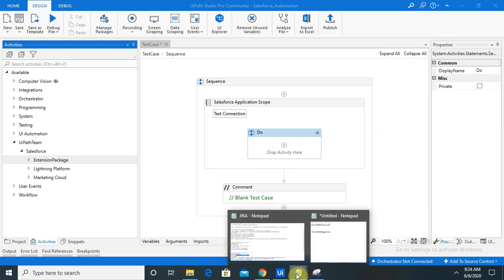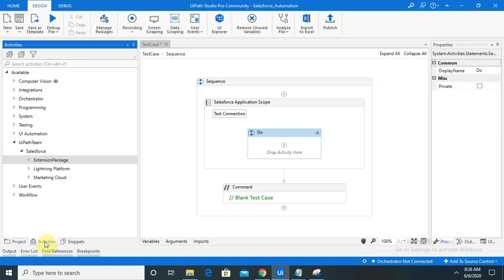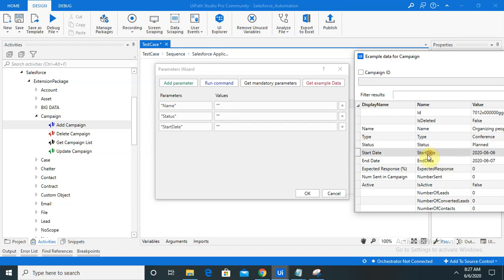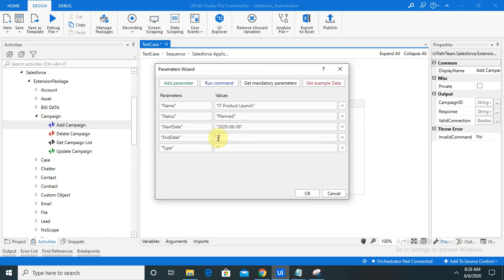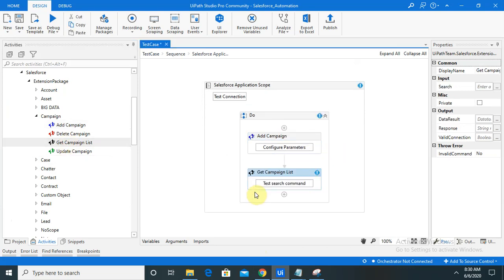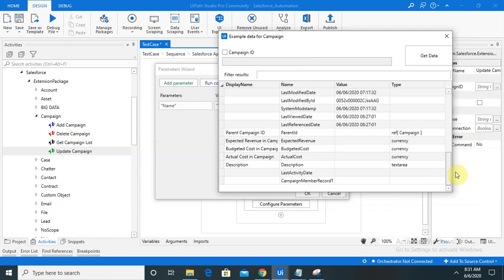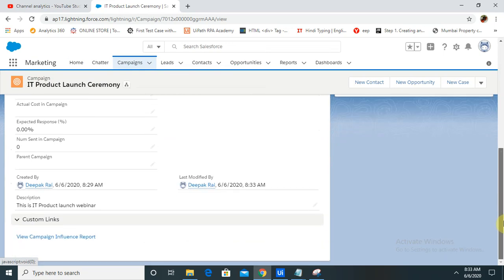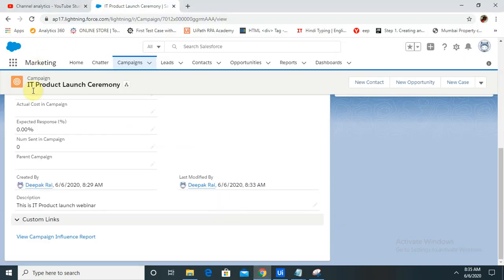Add and Manage the Campain in Salesforce using Uipath | Salesforce Automation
Automating Salesforce UI for Data Operations is too time consuming & cumbersome. Workflow may break resulting in inappropriate operations.
Activities available under salesforce connector can be used for different data operations like Insert, Update, or Upsert. SOQL Query can also b be executed and results can be stored in DataTable. Reduces time & effort required required to be spent on tedious automation. Faster & More reliable than the traditional Web/Ui automation approach.

for Automating Salesforce prerequisites should be achieved:
1. Account should be available in Salesforce for creating demo account in Salesforce use below link
2. Sales force Activity should be installed in uipath.